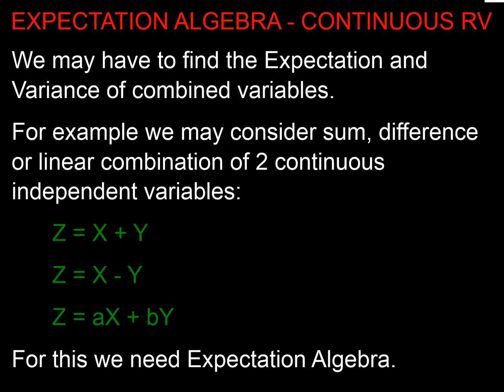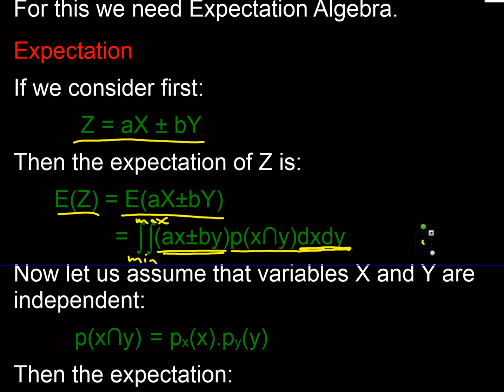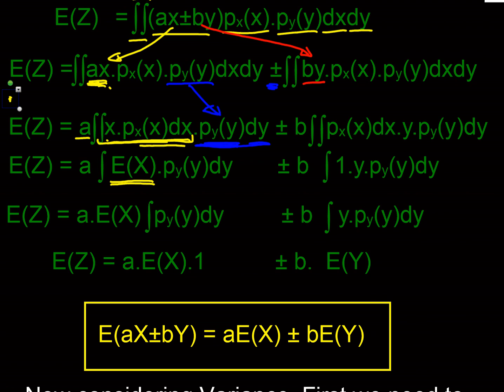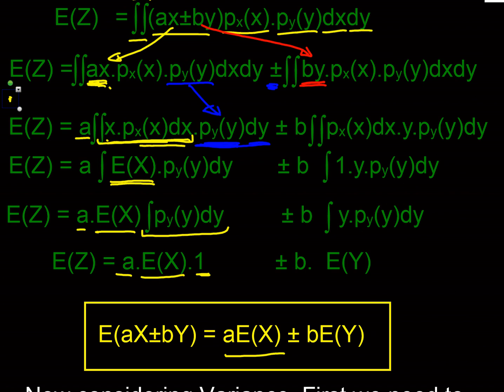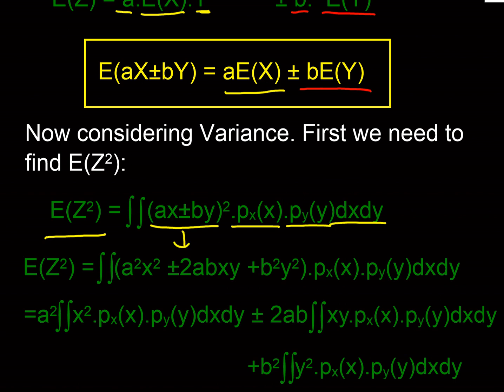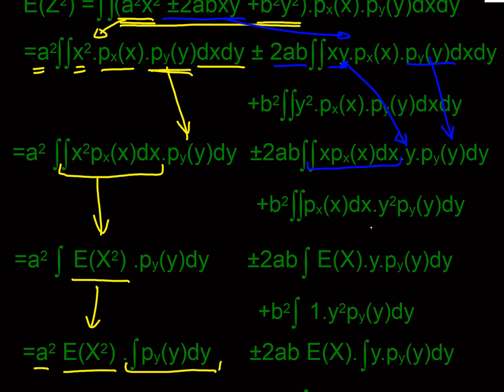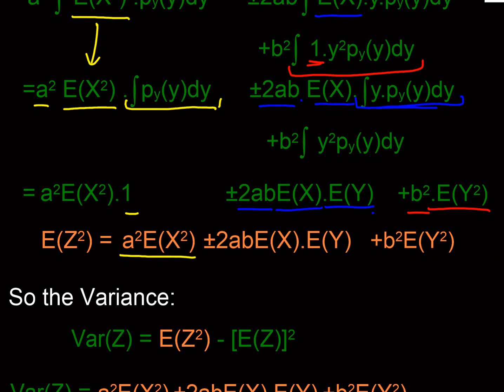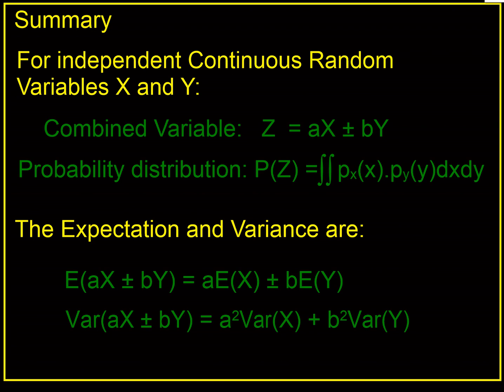EXPECTATION - COMBINED CONTINUOUS VARIABLES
A demonstration proof of Expectation & Variance of two combined independent random variable.  Using integration.